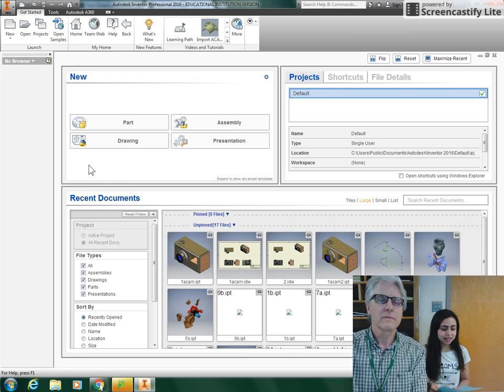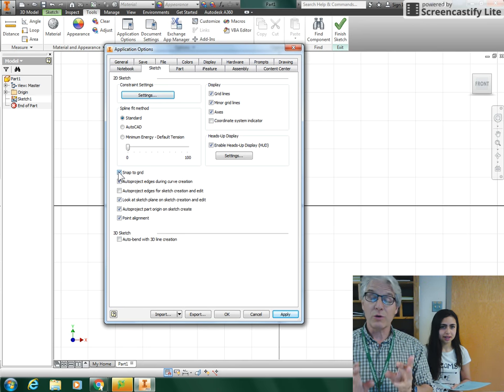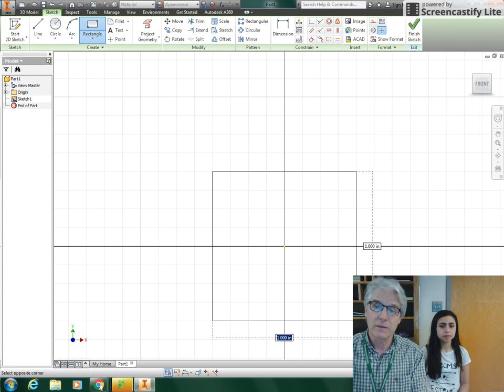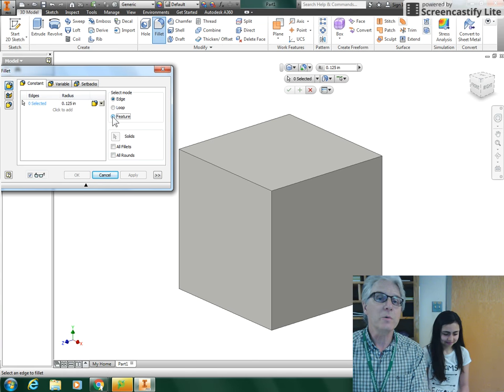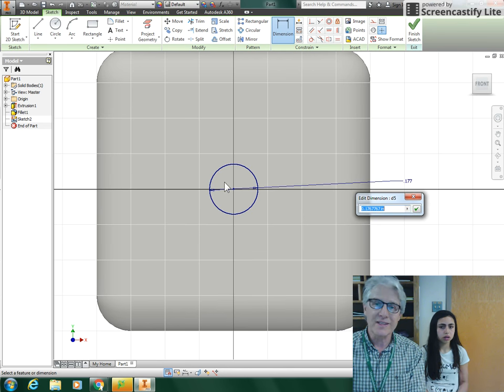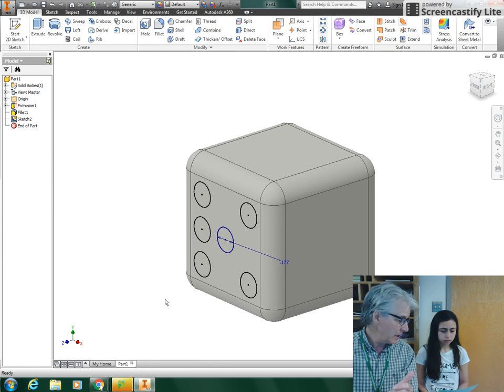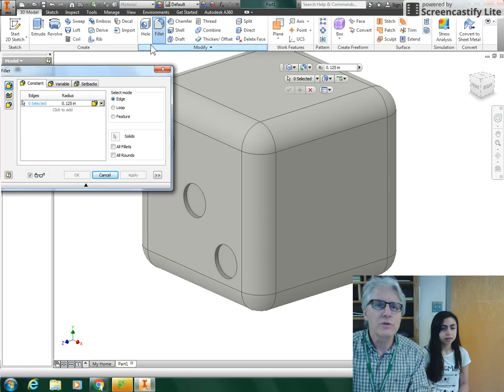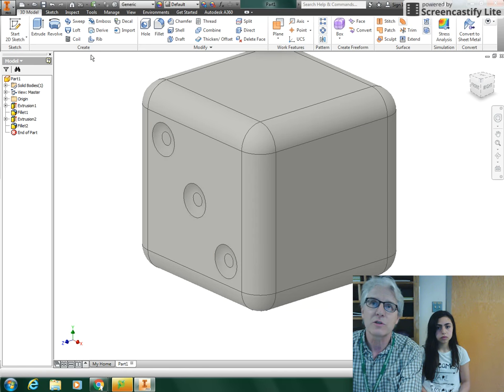May 18, 2017 9:22 AM